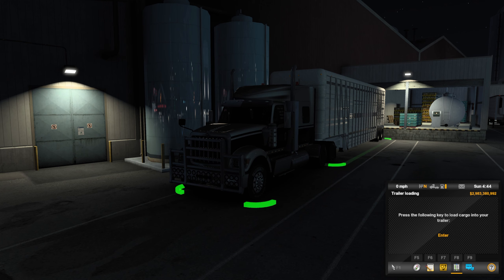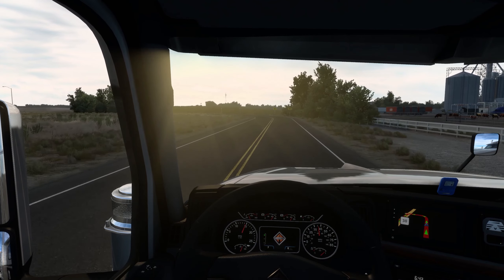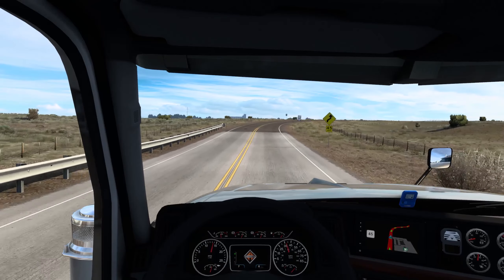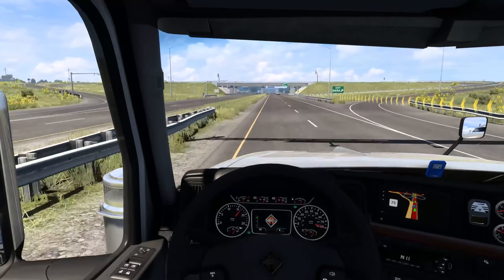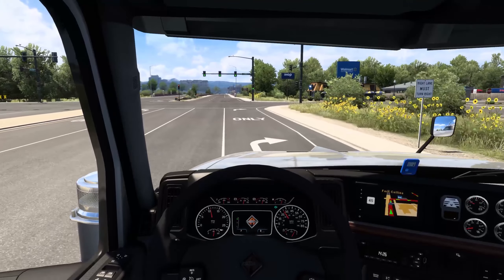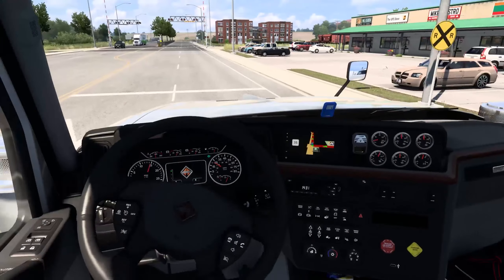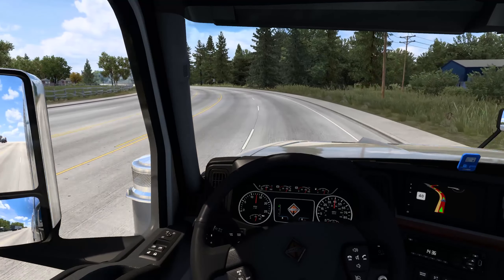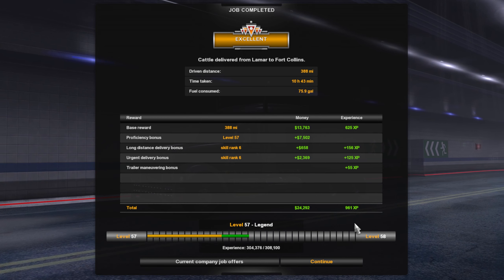International Cattle Hauler - American Truck Simulator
Haulin' some cattle today in a brand new truck!

▼▼Add Me▼▼
⬛Xbox One: Actionhunter206
⬛ Playstation: Actionhunter2069
⬛Steam: yoadrian